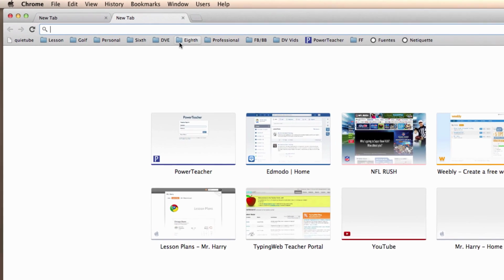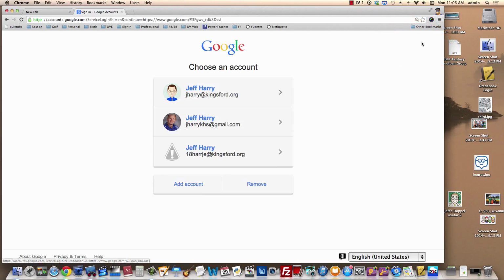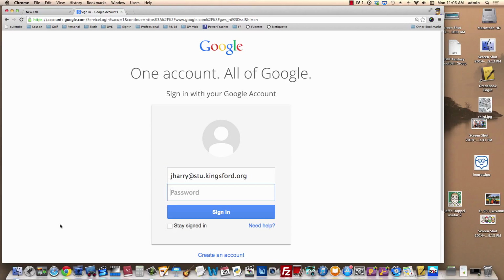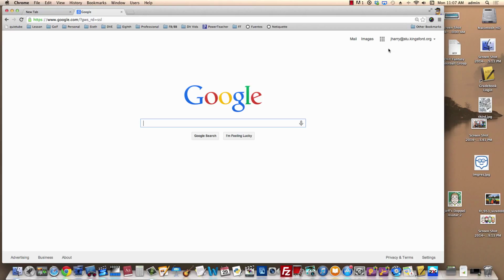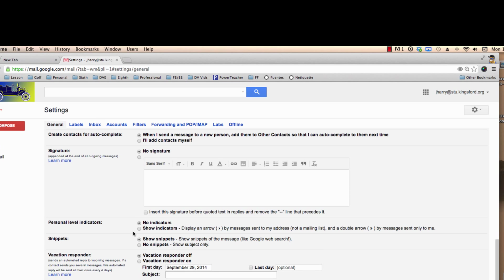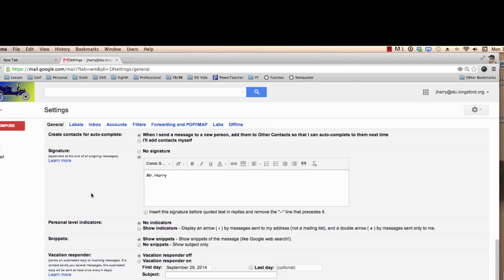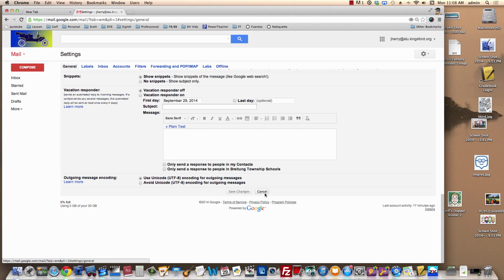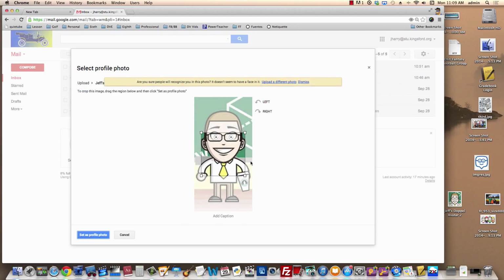eMail Setup 10.19.15